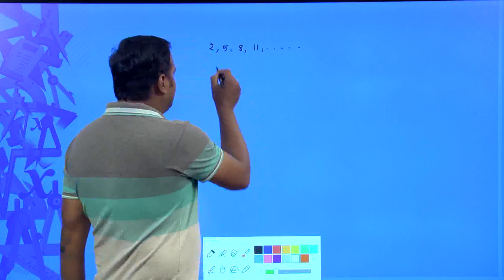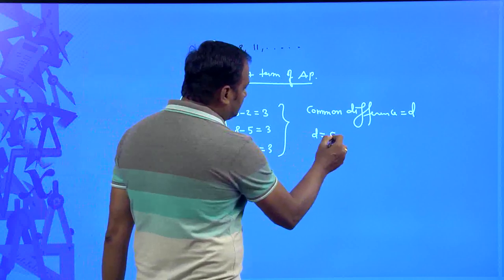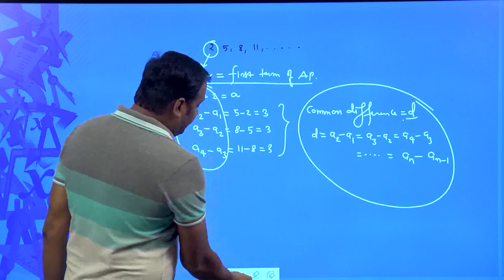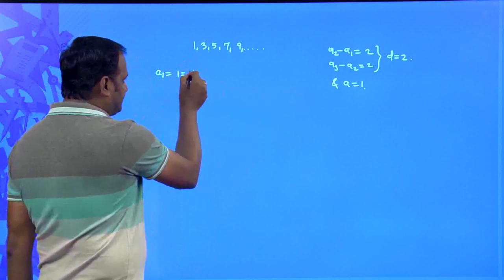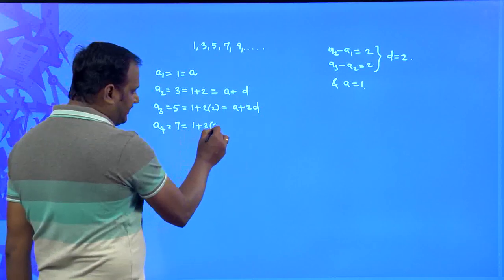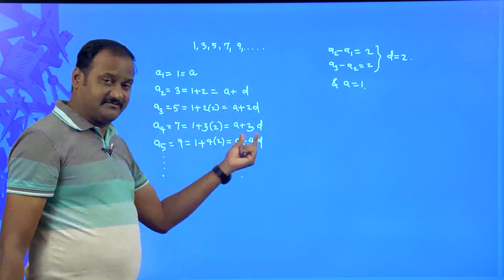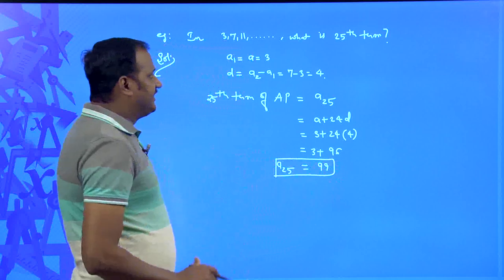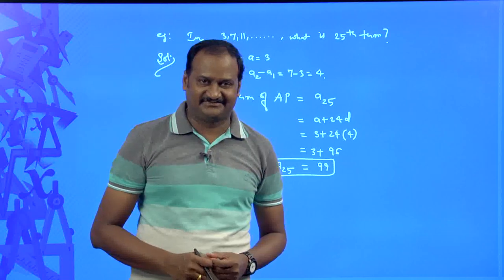CBSE Grade 10 Ch 5 a p nth team of an AP